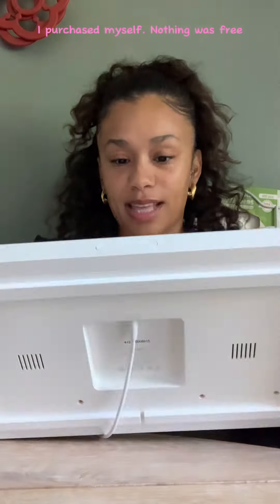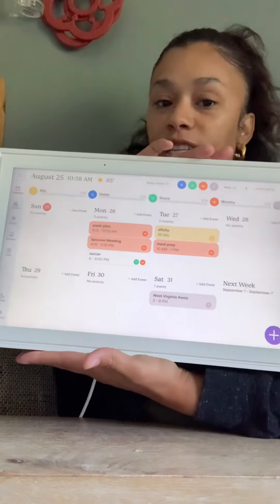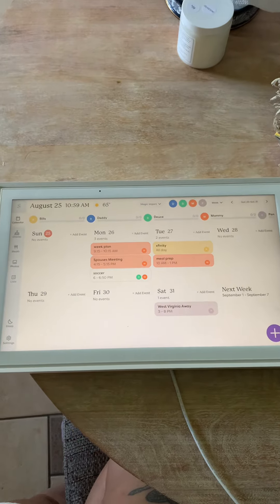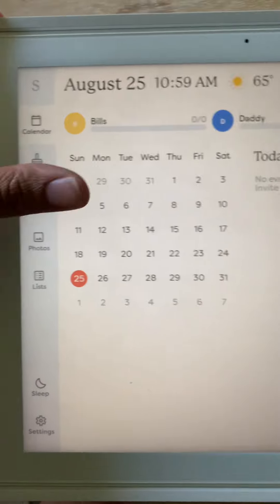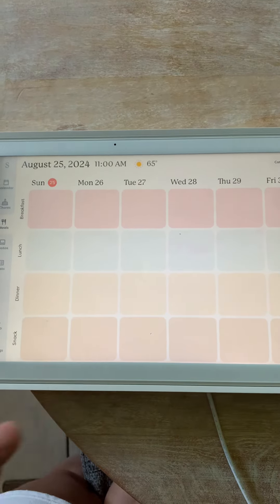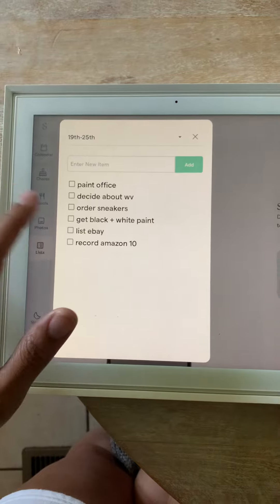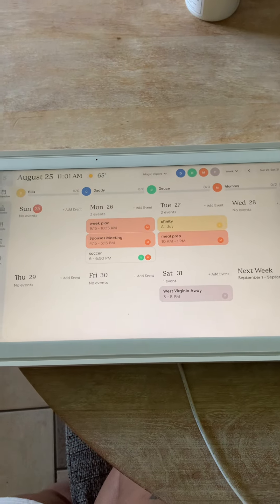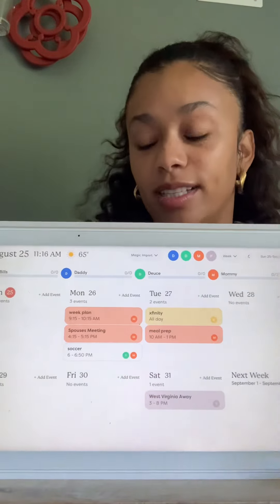Skylight 15 Calendar 📅 Great for Mom Brain organization and home management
Yes I receive commission, however I purchased this item with my own money